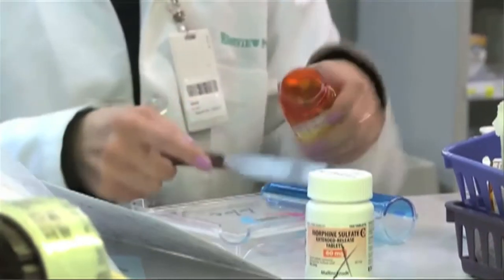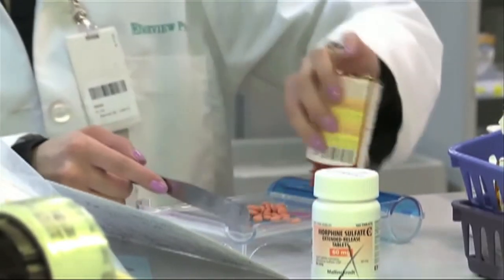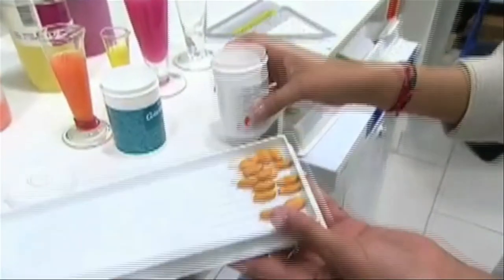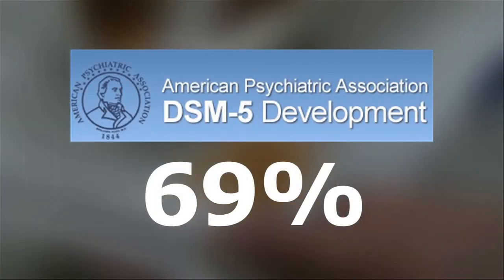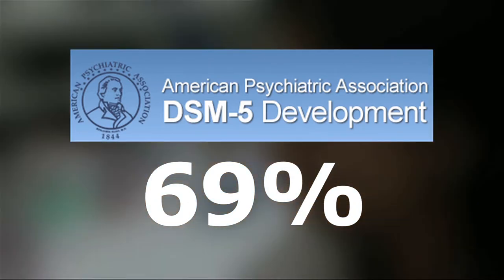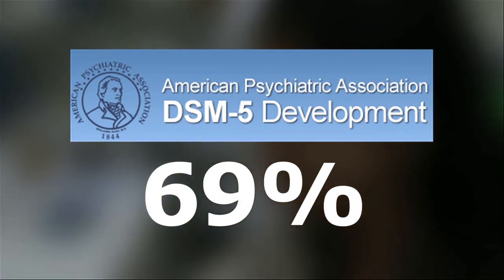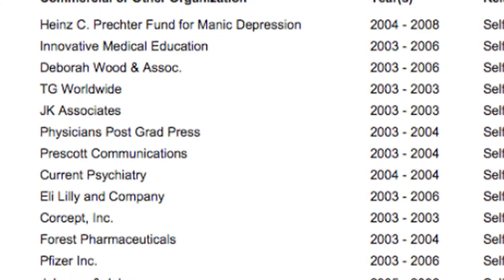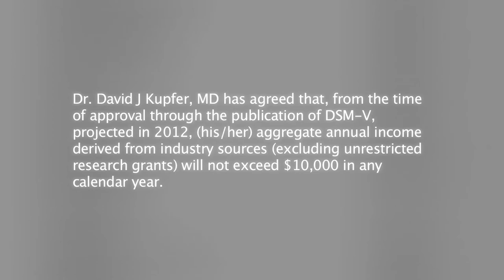THE TRILLION DOLLAR PROFIT AND SCANDAL OF MENTAL ILLNESSES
Big Pharma continues to medicate millions of people with drugs that alter the brain and even tell you on the labels. SO why do people trust the medical practicioners who  prescribe them. Laziness has become an epidemic instead of getting to the root of the issue many take the easy road and get addicted to antidepressants that make you become a zombie, trapped in your own mind and body.